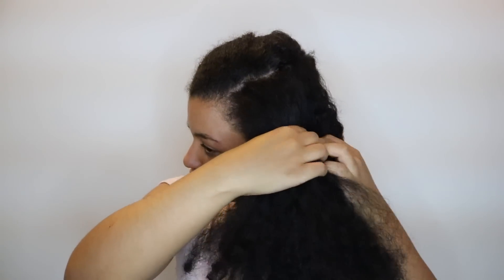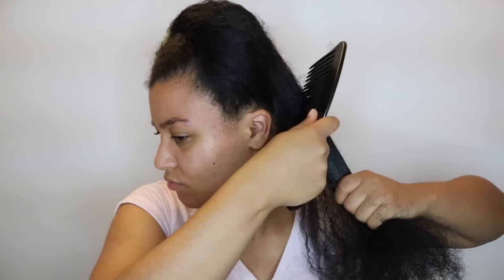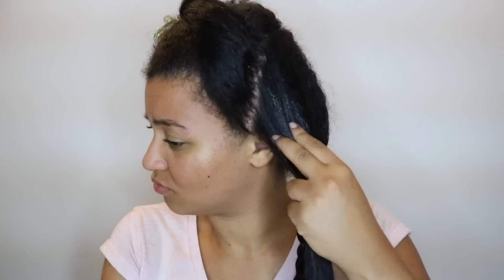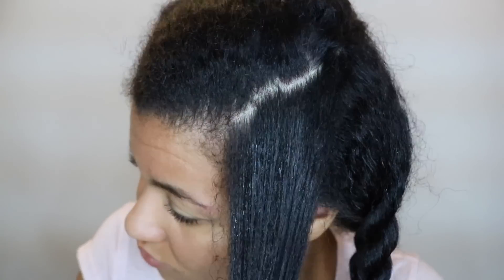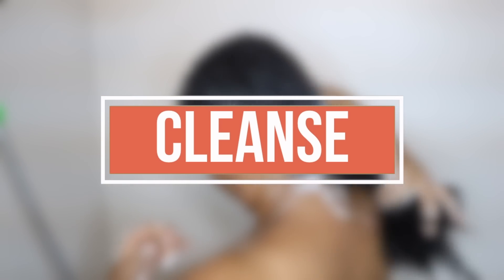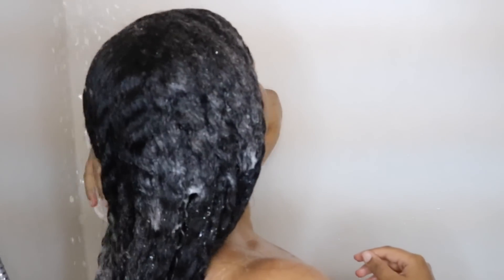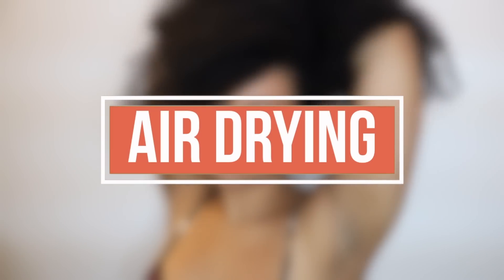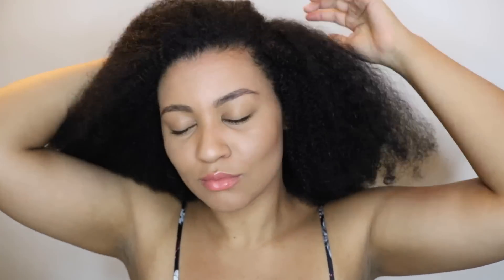SIMPLE Natural Hair Wash Day Routine To RETAIN LENGTH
Hey boo's! This is my wash day routine for when my hair is tangled and dry AF. I use simple methods and products to minimize breakage and retain length! If you have any questions, leave them down in the comment section. I would love to help :-)